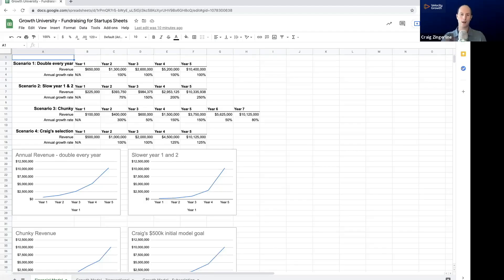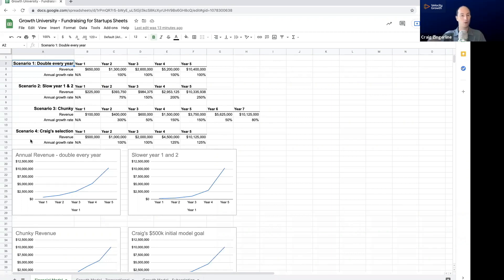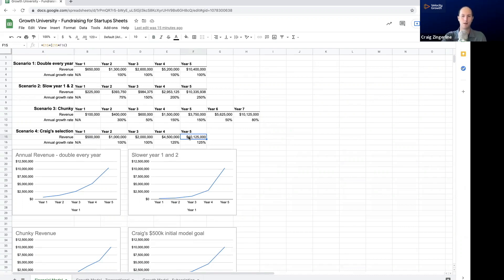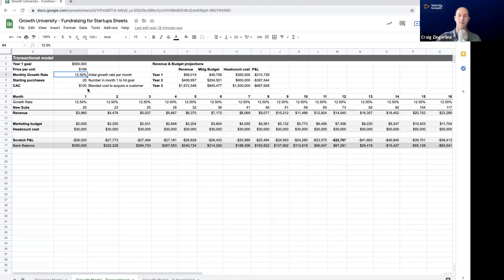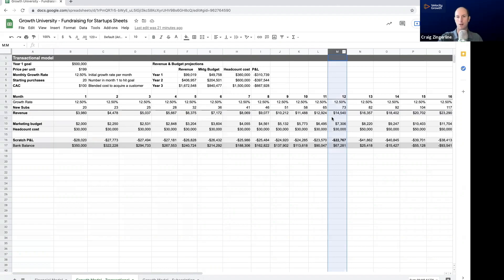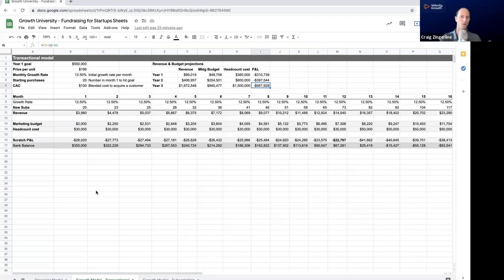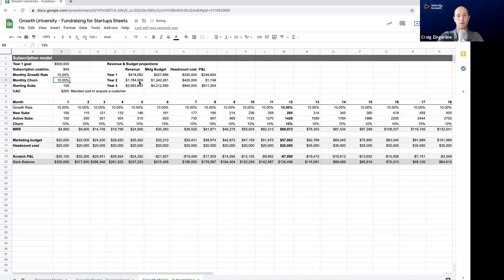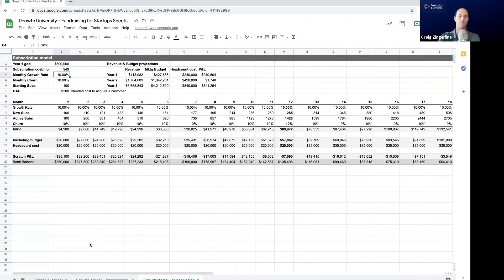Fundraising For Startups Module 2: Financial & Growth Modeling for Fundraising